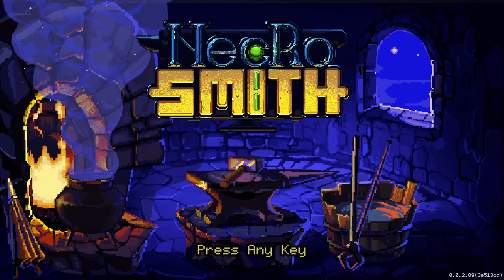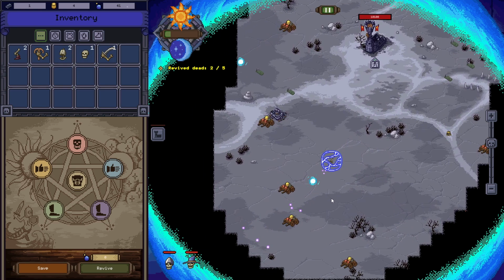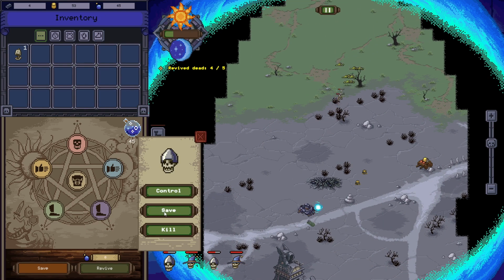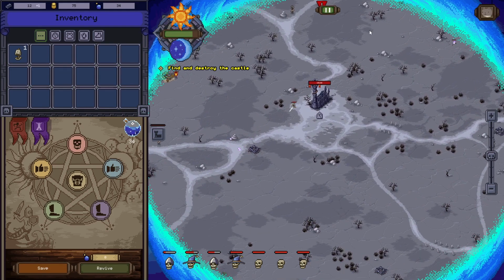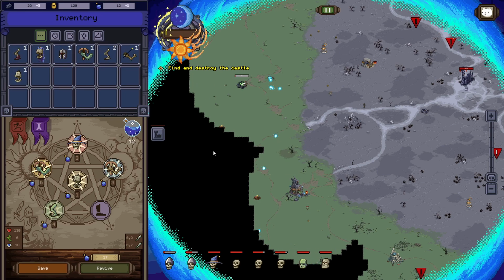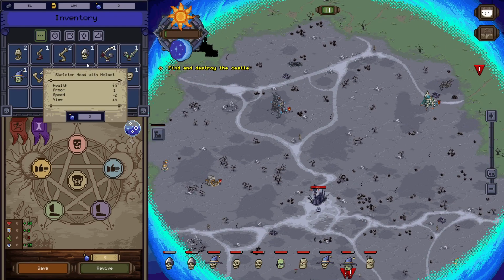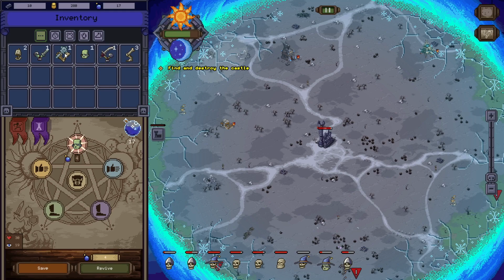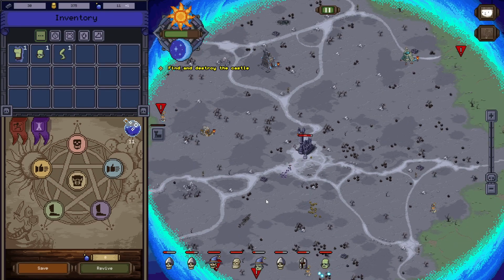WHAT IS THIS? - Necrosmith (I don't know the subgenres for this!) - Let's Play, demo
Join me in my let's play of Necrosmith,  a super fun RTS? Tower defence? What is this?